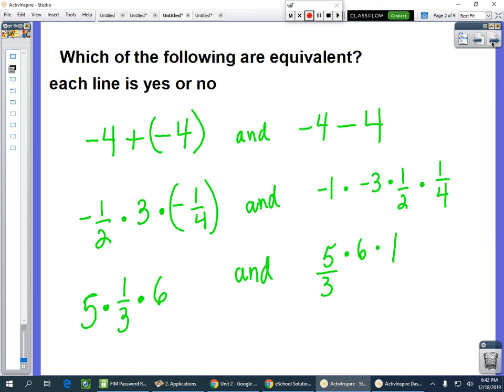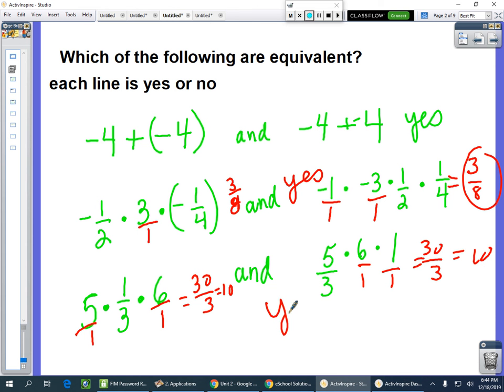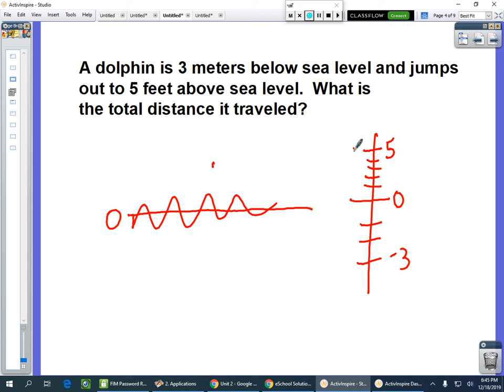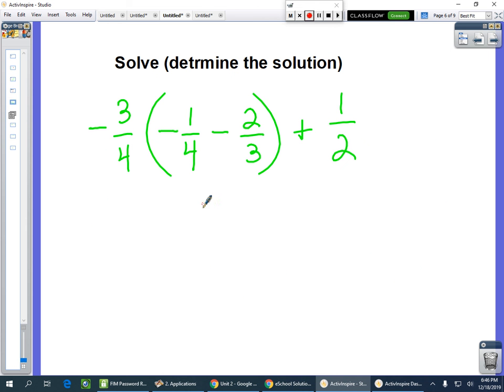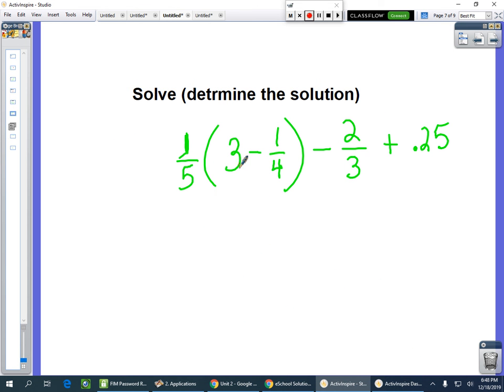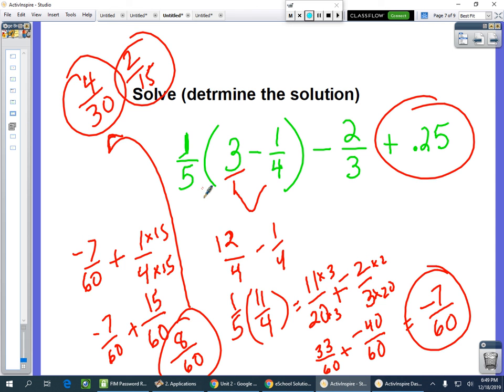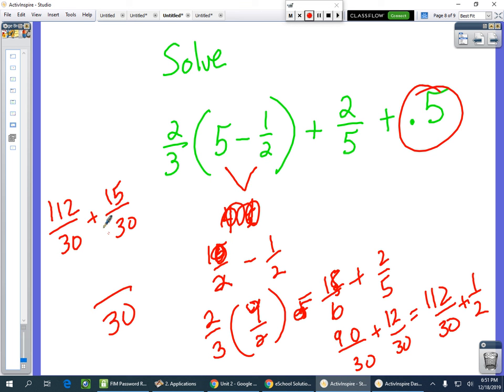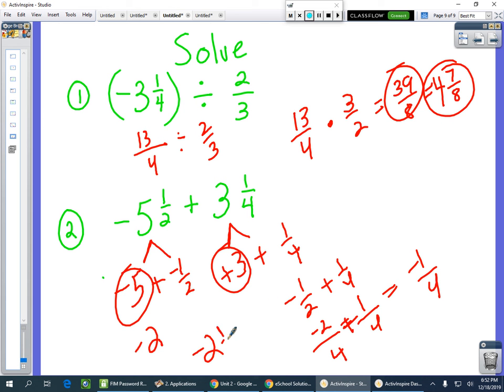review u2 topic 1